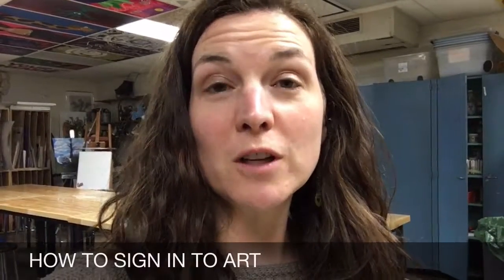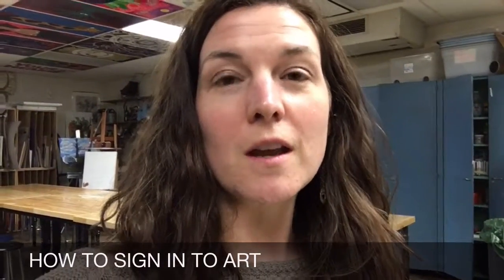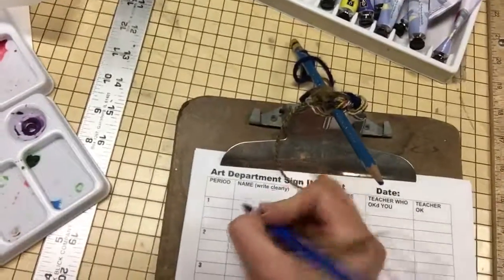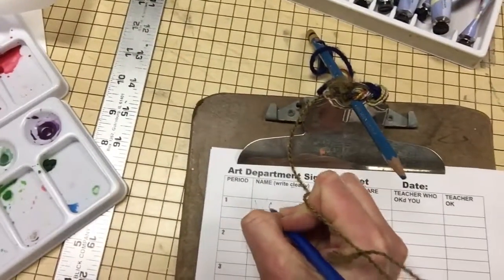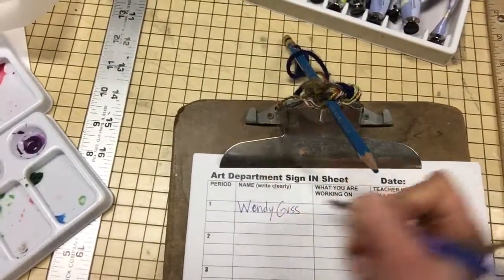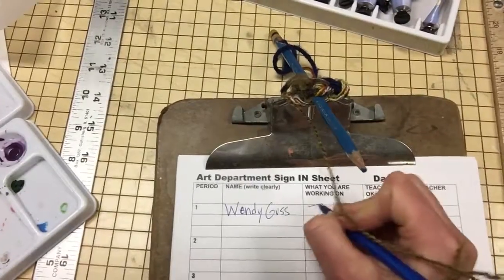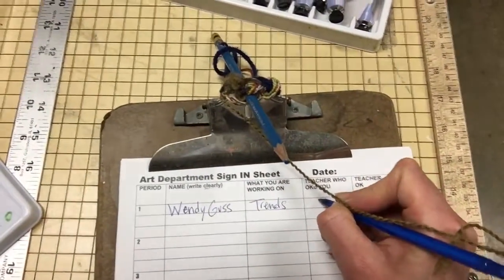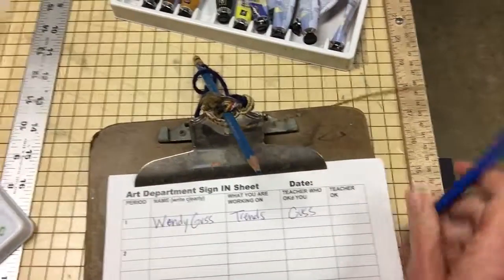How to sign in to art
Created for my Flipping the Art room class. 1st attempt at a quick video about a random subject. Although my students sometimes need a refresher on Sign In Etiquette!